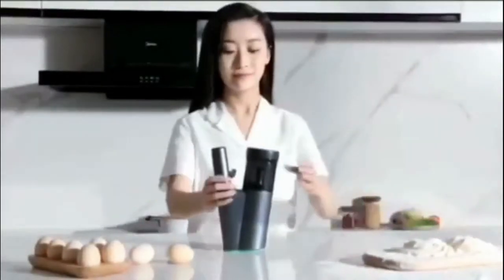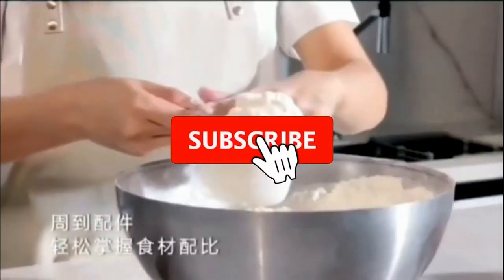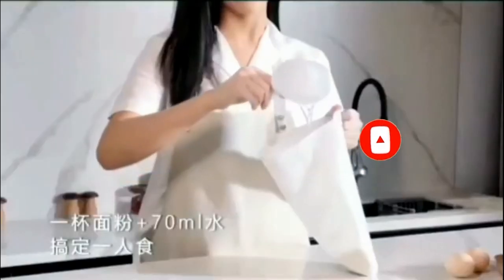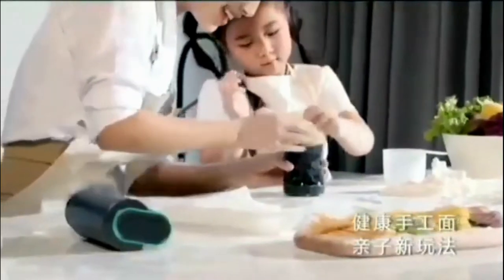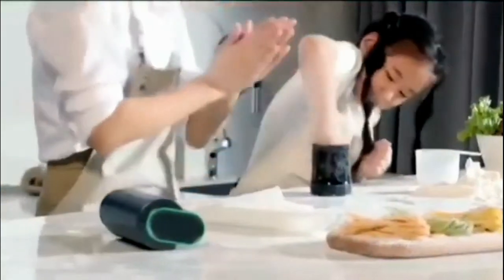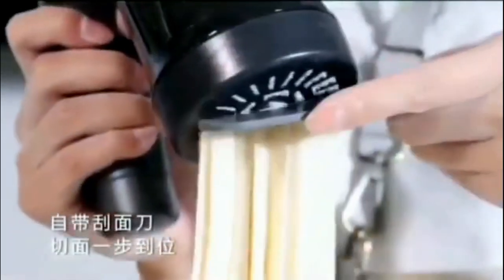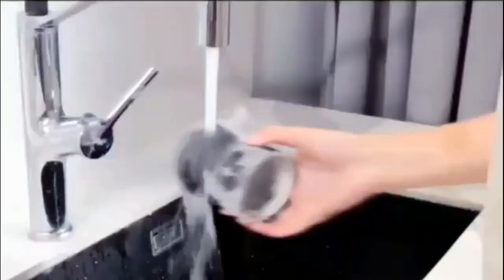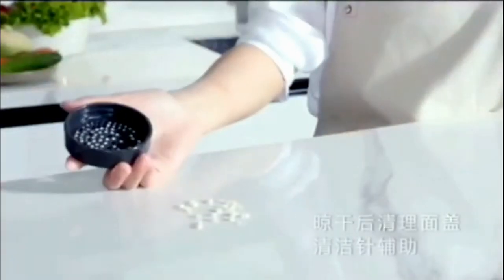Xiaomi showed a device that makes homemade noodles in a second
🔔 Bell